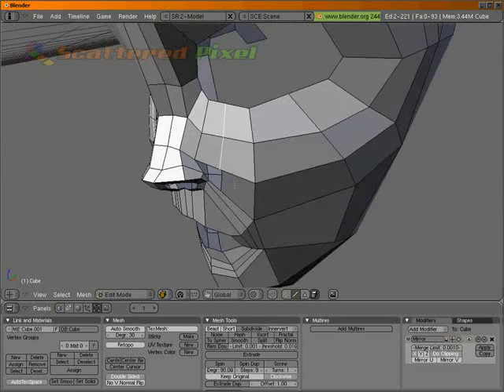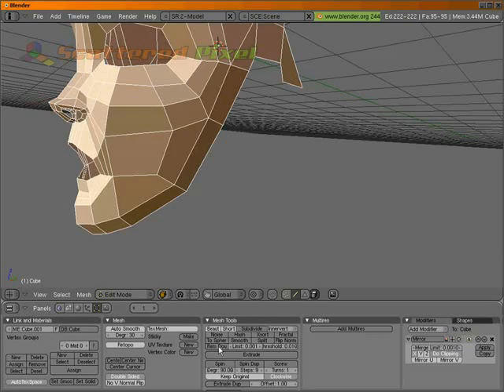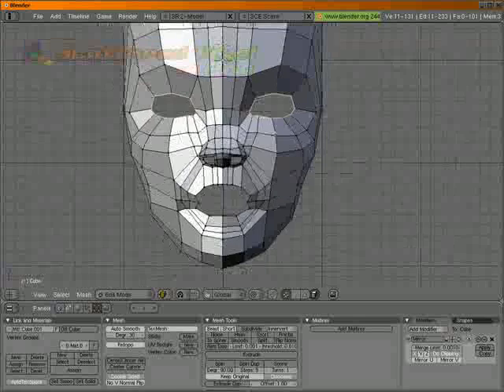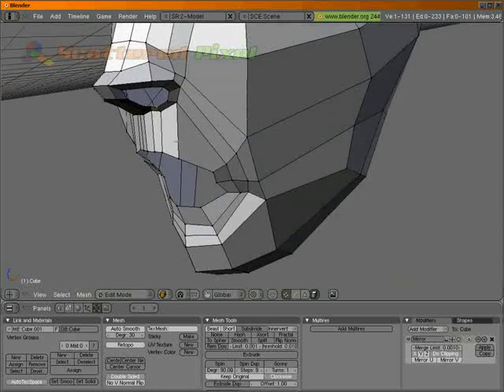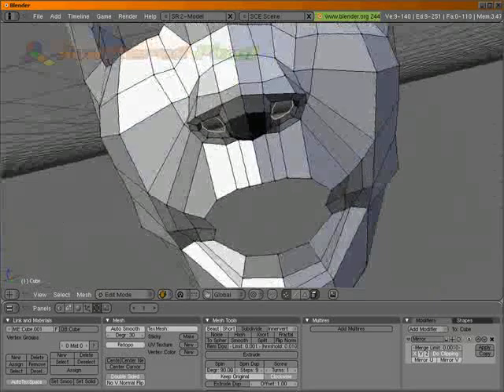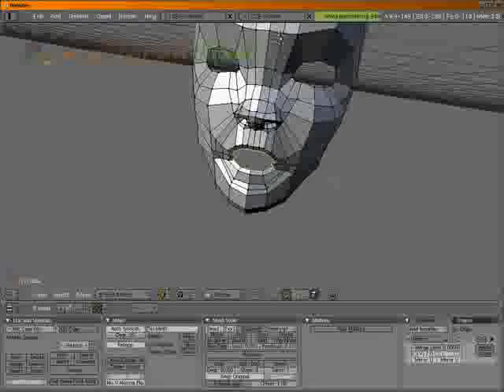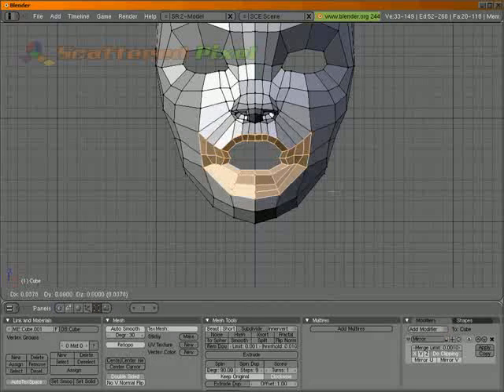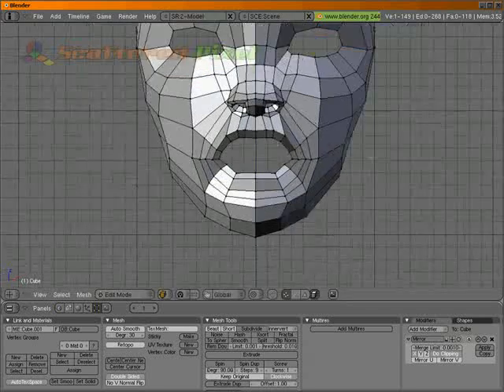Head Modelling Part 1 - Some Basic Shape 3/3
Blender Training - Head Modeling Video Series

Tutorials are recorded on Blender 2.4x but techniques can be applied to 2.5x+ and other modeling tools